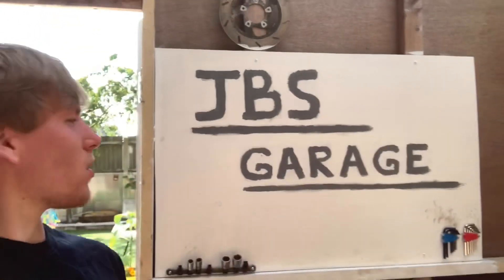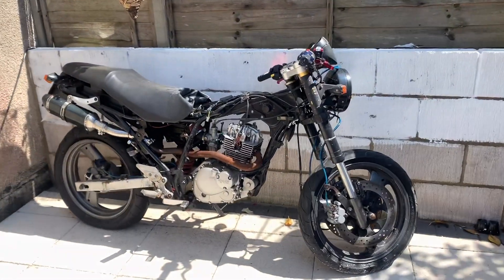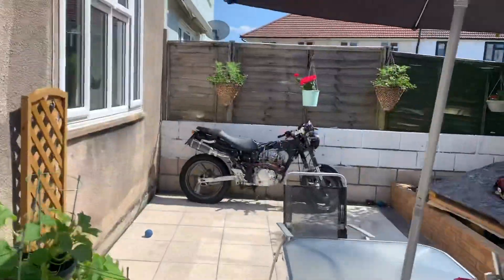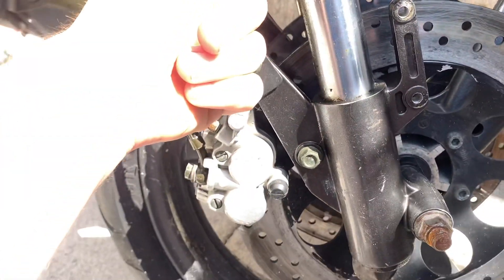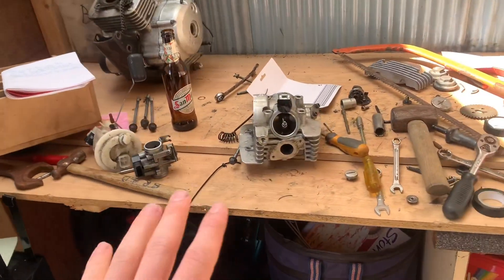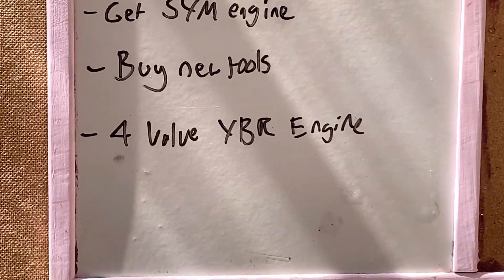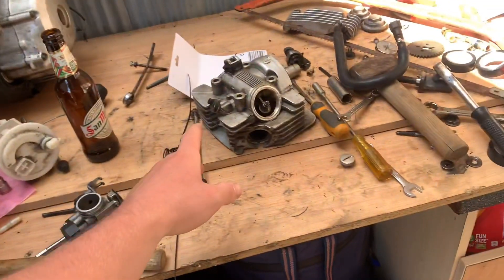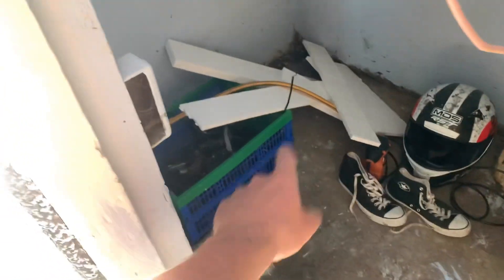The Situation, Here and Now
Just a easy one today in more of a vlog style just updating you guys on my life and the projects. I really hope you enjoyed it with the new editor!!!